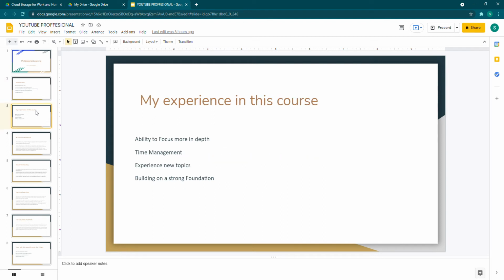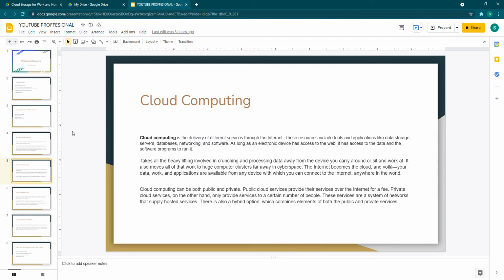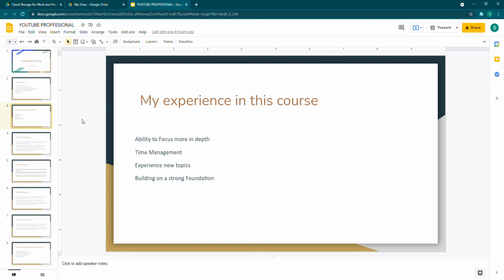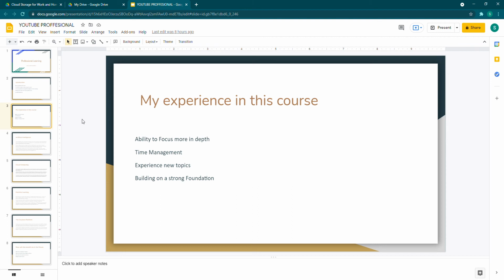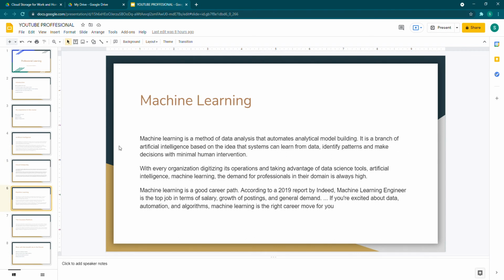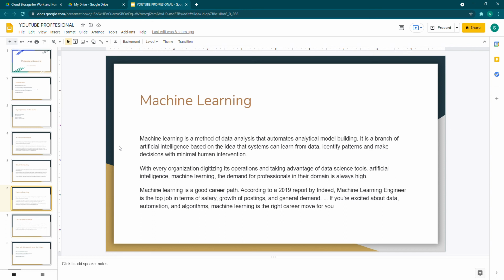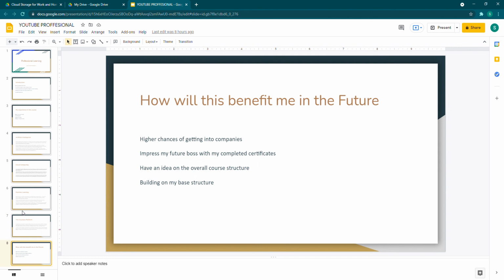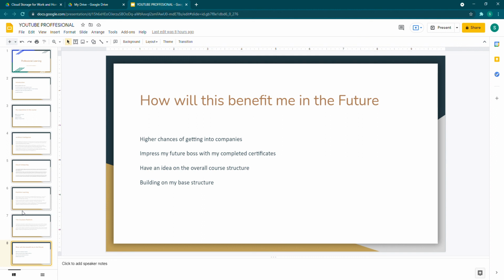Professional Learning-Shivank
Mini presentation about my experience in the course